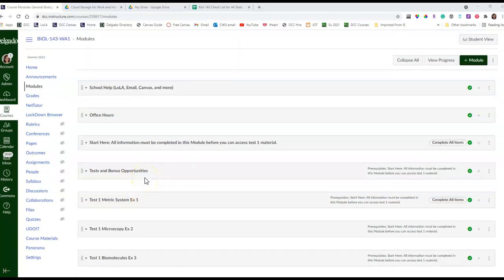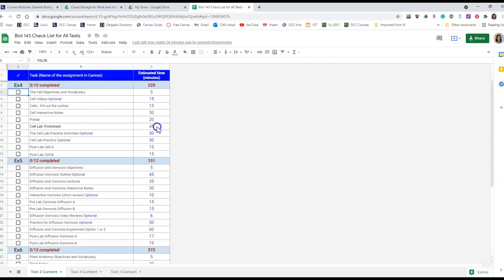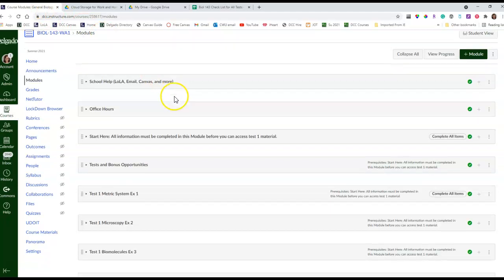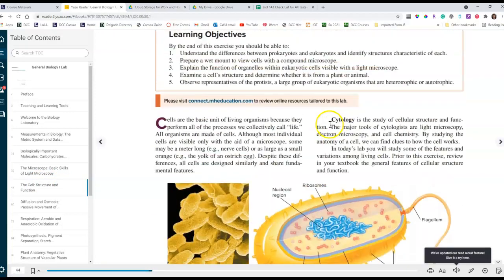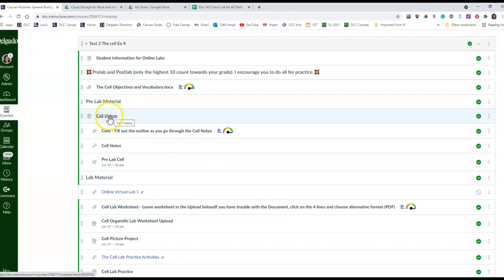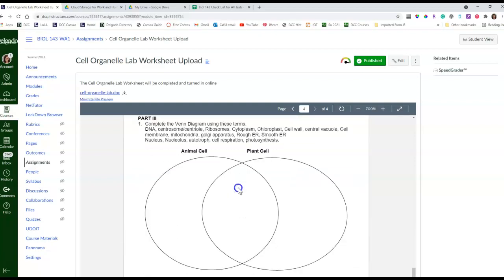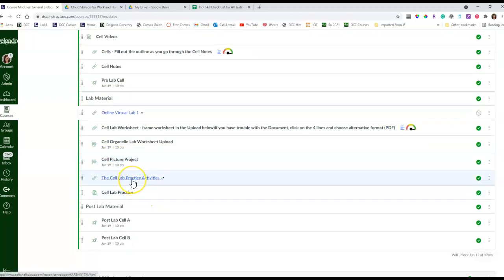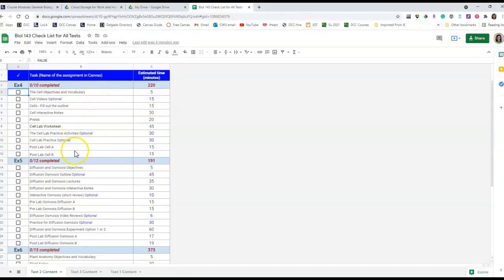General Biology Lab - Exercise 4 Test 2 Overview